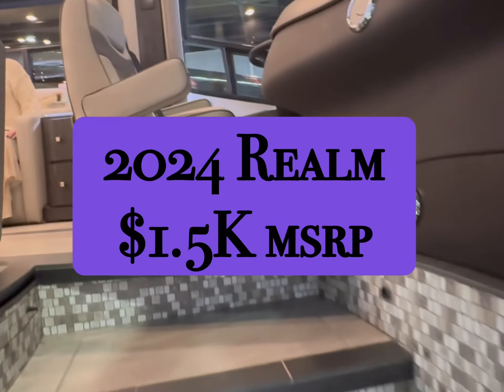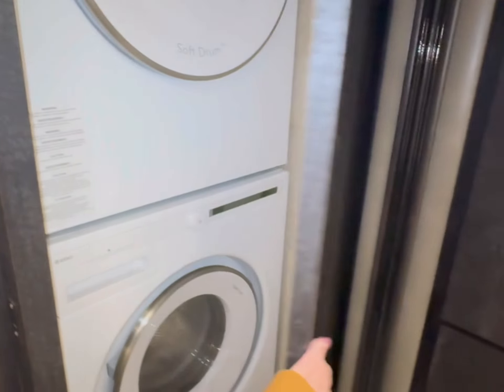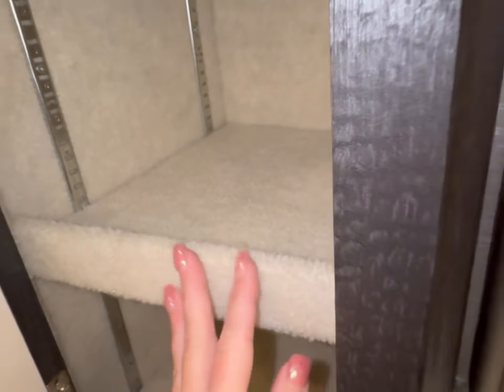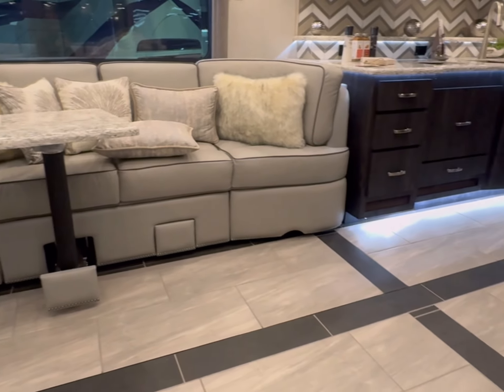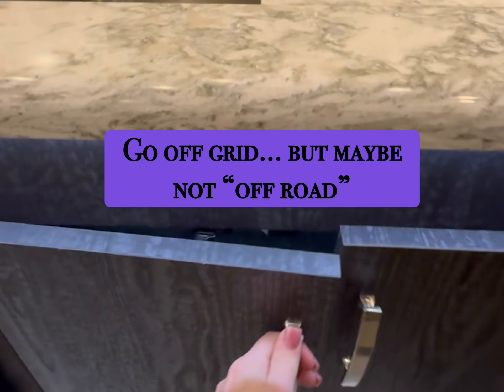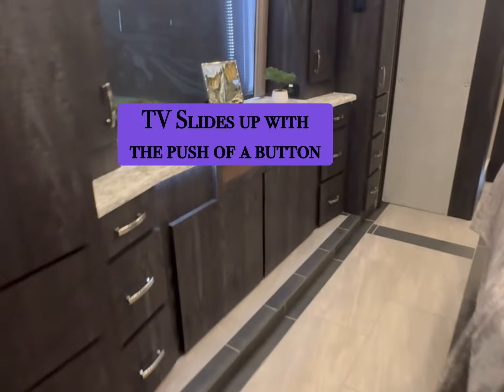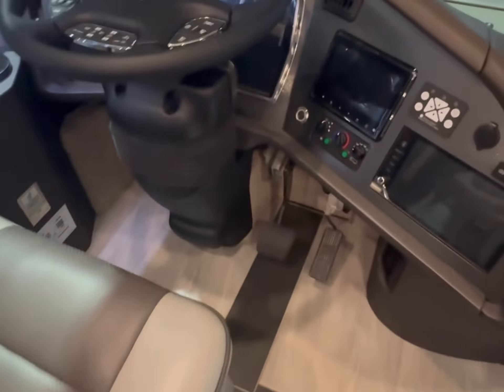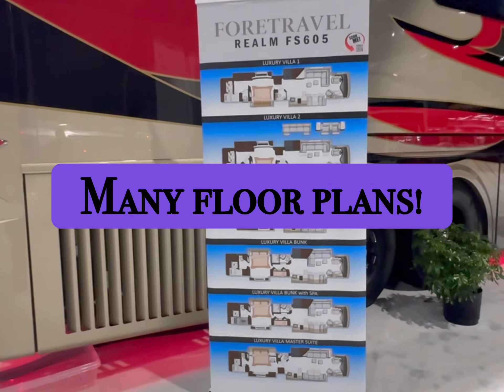Realm 2024 Foretravel Motorcoach Tour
Tour the luxurious Foretravel Motorcoach with me! This is the Realm 2024. MSRP $1.5K and several floor plans to choose from.

Travel in style with this rig. Everything you need to go glamping. Several tv’s, couches, recliner, king size bed, large shower and plenty of storage space. Luxury travel at its finest!

I toured this Motorhome at the RV Supershow in Tampa. I wanted to share the inside with you so you can make an informed purchase without the pressure of a heavy sales pitch.